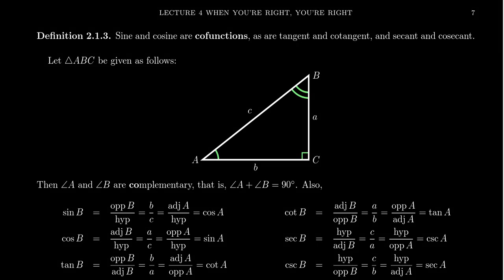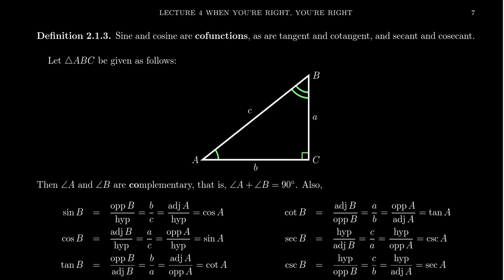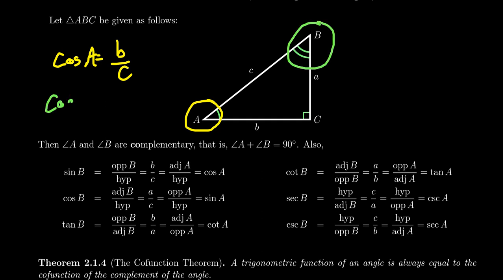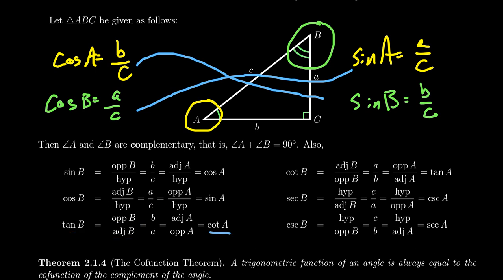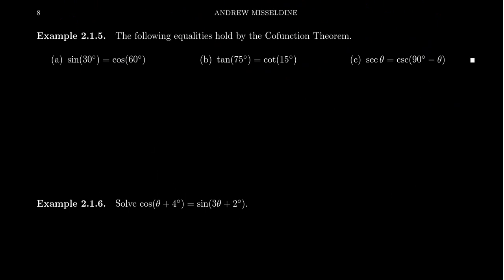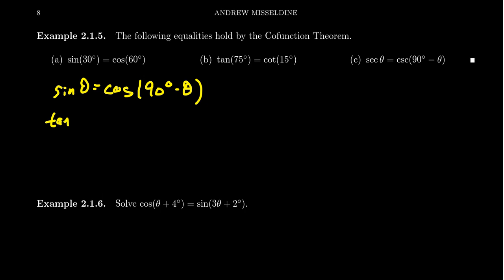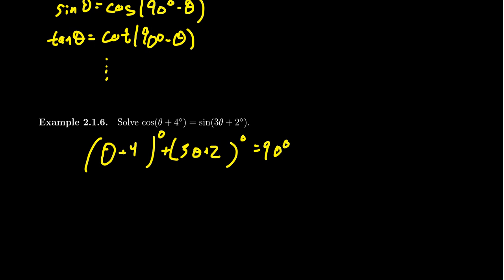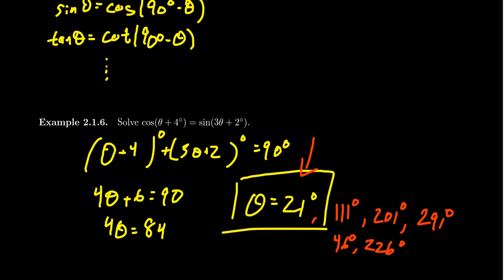The Cofunction Theorem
In this video, we state and prove the Cofunction Theorem, that is, a trigonometric ratio of an angle is equal to its complementary trigonometric ratio of the complementary angle.

This is lecture 4 (part 4/4) of the lecture series offered by Dr. Andrew Misseldine for the course Math 1060 - Trigonometry at Southern Utah University. A transcript of this lecture can be found at Dr. Misseldine's website or through his Google Drive